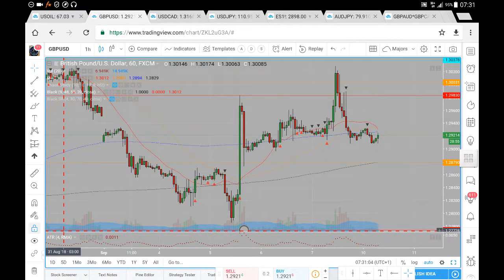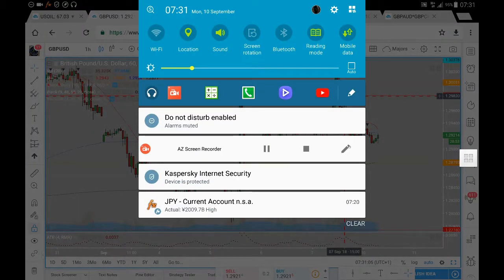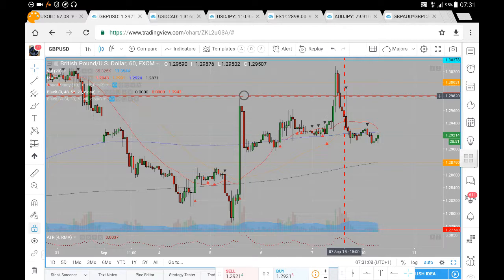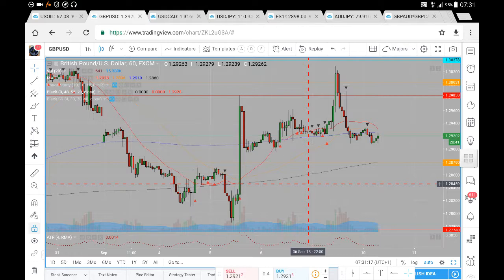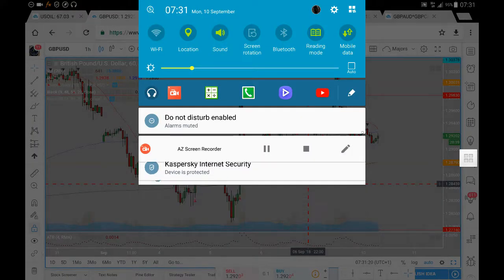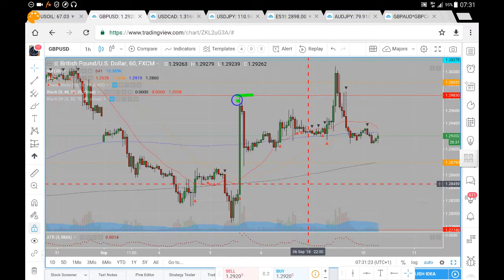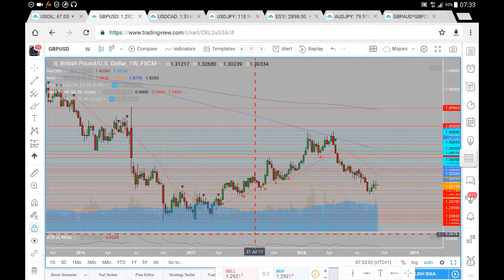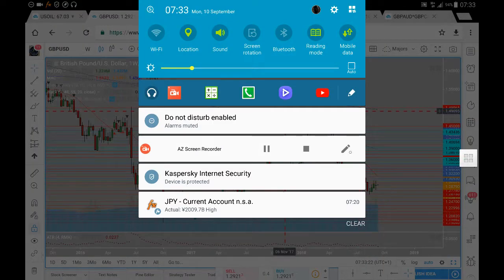GBPUSD 10 09 18 September 10th (commentary, not advice)